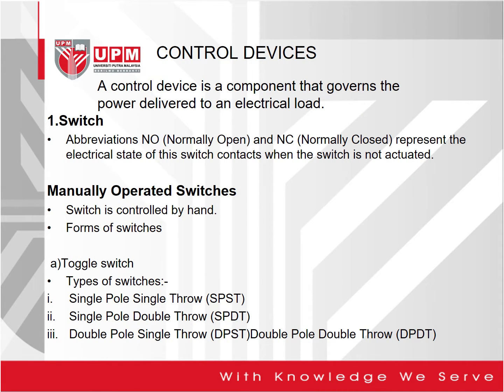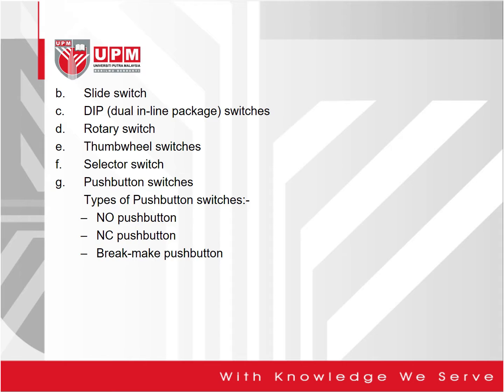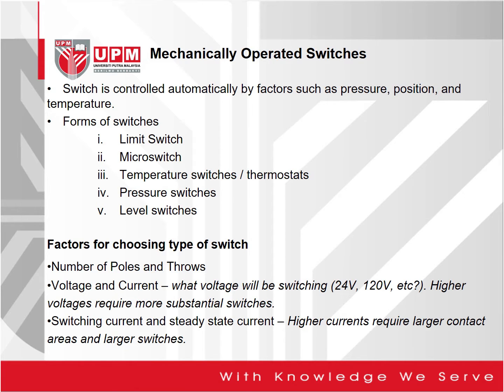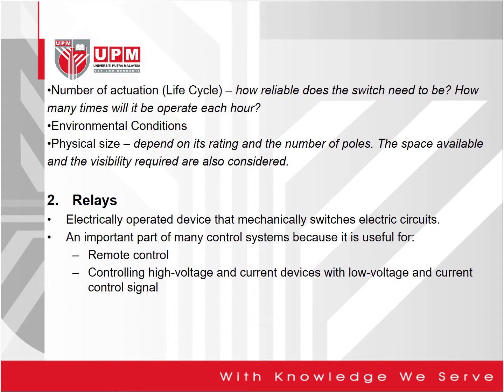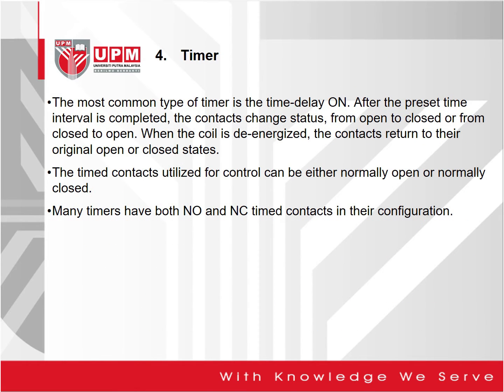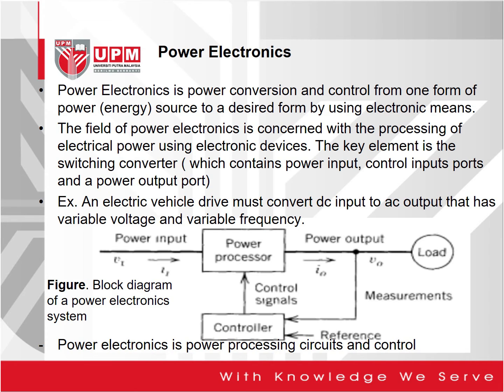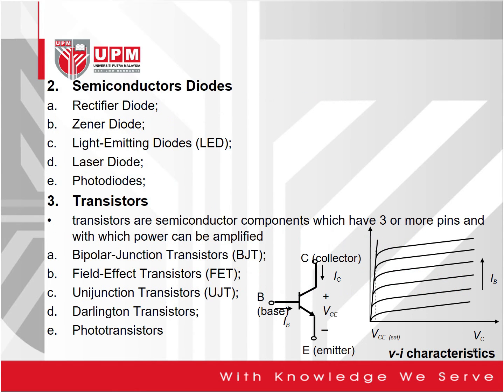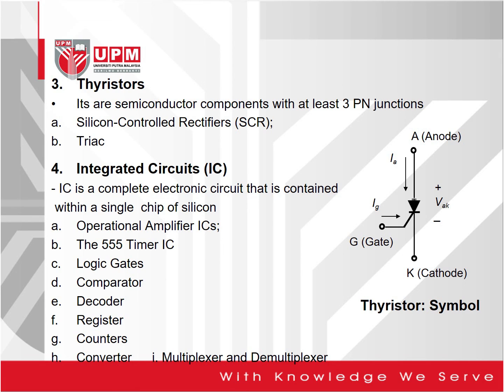EEE3422Chpt1 Industrial Control Devices Part3